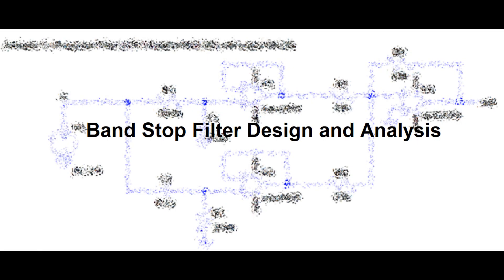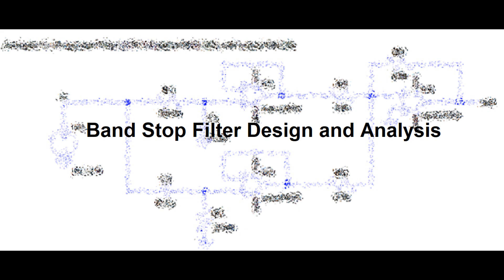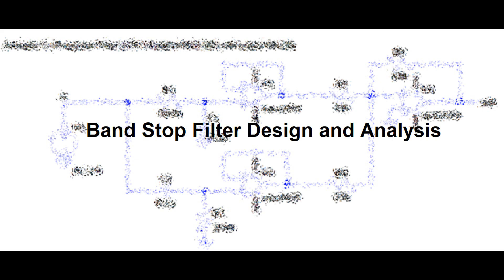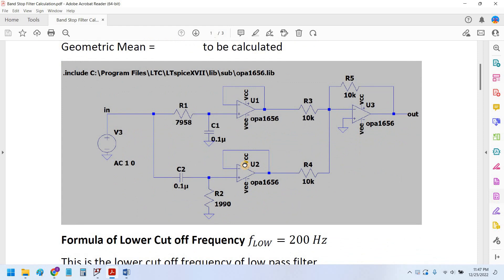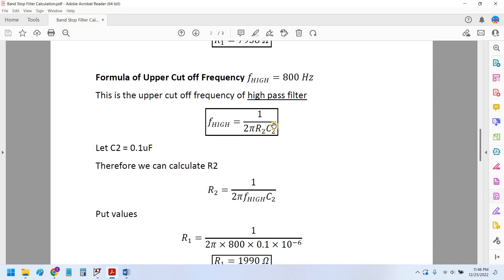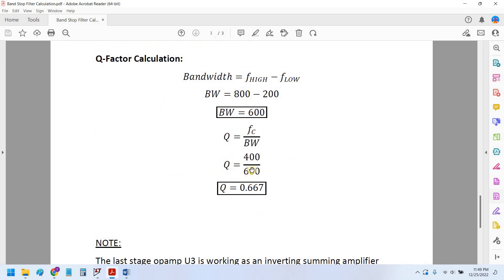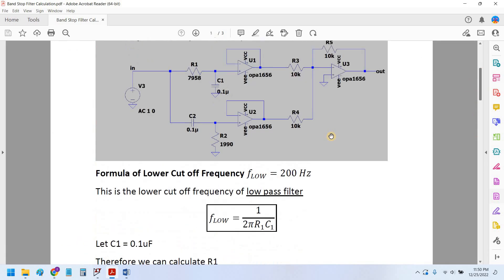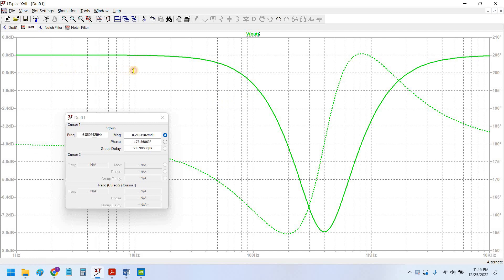Band Stop Filter | Band Reject Filter Explained | Analysis | Simulation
🔥🔥Band Stop Filter / Band Reject Filter Analysis and Simulation in LTSpice🔥🔥

🏆The combination of the RC low pass filter and RC high pass filter can form a simple band pass filter that will pass a range of frequencies on either side of two cut-off frequency points. Similarly, we can combine these low-pass filters and high-pass filters to realize another type of RC filter network called a Band Stop Filter which can block or greatly attenuate a band of frequencies inside these two cut-off frequency points.

🏆The Band Stop Filter, (BSF) is another type of frequency selective circuit that functions in exactly the opposite way to the Band Pass Filter we analyze and looked at before. The band stop filter, also known as a Band Reject Filter, passes all frequencies with the exception of those within a specified stop band which are intensely attenuated. The bandpass filter and band reject filter are opposite of each other. The bandpass and bandstop filters have the same formulas but their circuit configuration is opposite. The Band Stop Filter is unlike the narrow-band rejection filter called the notch filter.

🏆The Band Stop Filter is a second-order (two-pole) filter having two cut-off frequencies, commonly known as the -3dB or half-power points producing a wide stop band bandwidth between these two -3dB points. The spice simulation and AC sweep analysis performed on 2nd order band-stop filter or active band reject filter shows the attenuation of signal inside the stopband. As per the frequency response analysis done in simulation, the function of a Band Reject Filter is to pass all those frequencies from zero (DC) up to its first (lower) cut-off frequency point, and pass all those frequencies above its second (upper) cut-off frequency, but a block or reject all those frequencies in-between. So as per monte Carlo simulation and analysis for a wide-band band stop filter, the filter's actual stop band lies between its lower and upper -3dB points as it attenuates, or rejects any frequency between these two cut-off frequencies.

🆗Main Key Points To be Covered in this video:
1. Band stop filter
2. Band reject filter
3. Analysis
4. Simulation
5. Notch filter,
6. Low pass filter,
7. Wideband reject filter,
8. Bandpass filter,
9. High pass filter,
10. Band stop filter circuit,
11. Analog filter
12. Opamp filters,
13. gain of filter
14. filter design
15. band stop filter/ band elimination filter
16. passive filter,
17. Attenuation

Also, check my Fiverr Gigs. I am offering electronics engineering services for as low as $50. So hurry up guys...!!!   👇👇👇👇👇👇👇

🆗Relevant Search:🎯
band reject filters
band stop filter circuit
wide band reject filter
band stop filter design
band reject and all pass filters